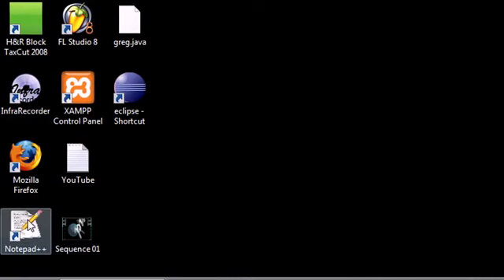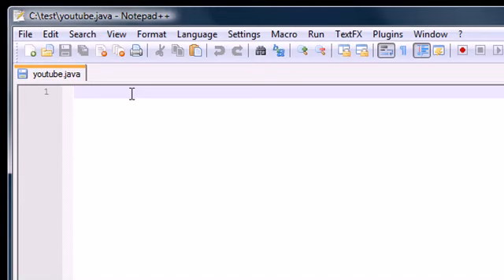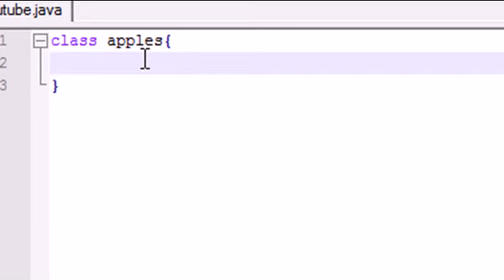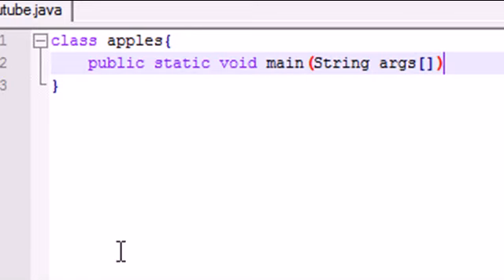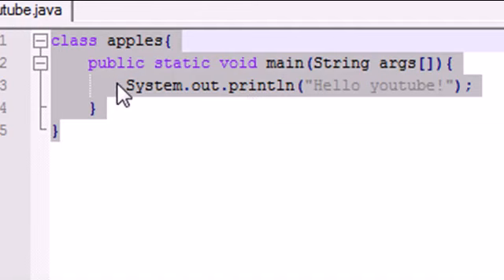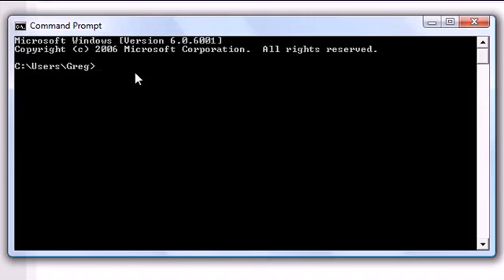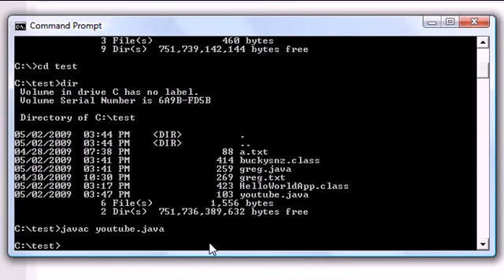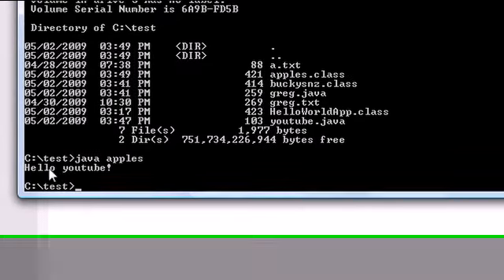Java Tutorial 2 running a java program